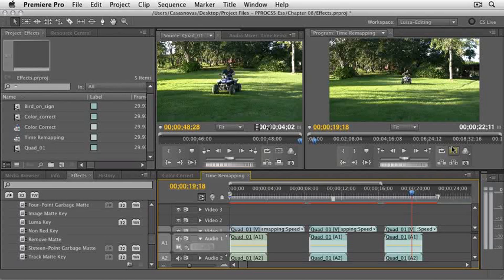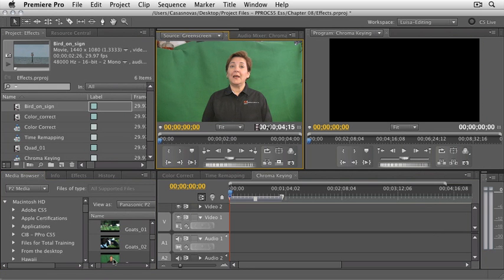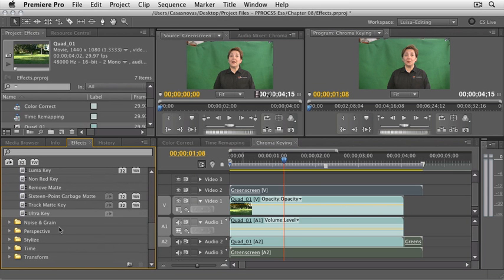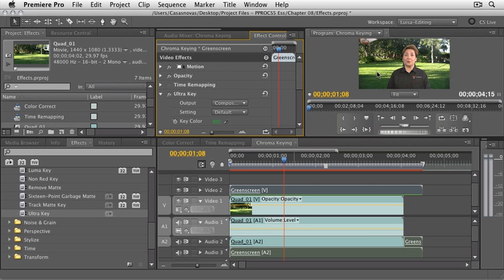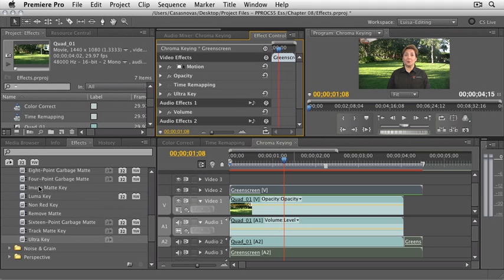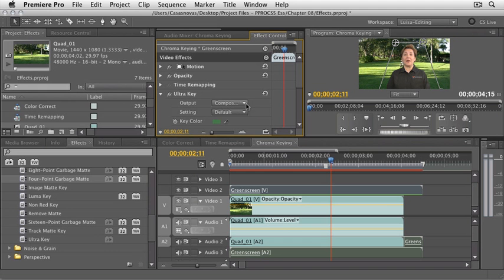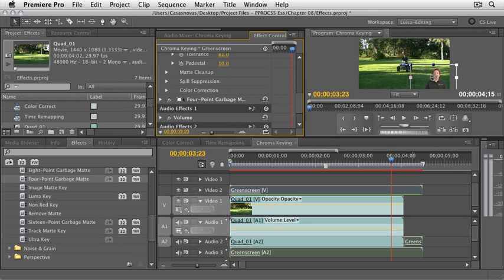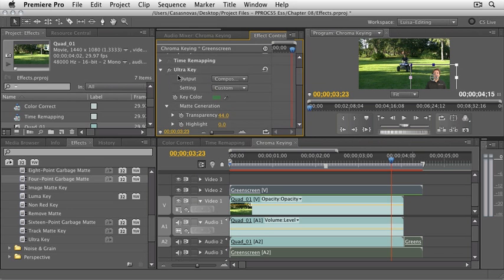premiere chapter 08 10